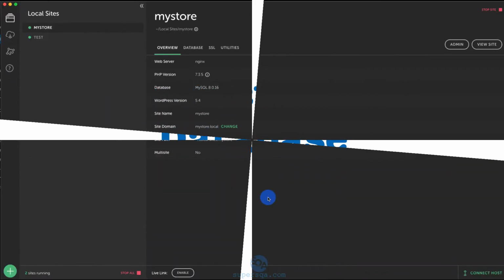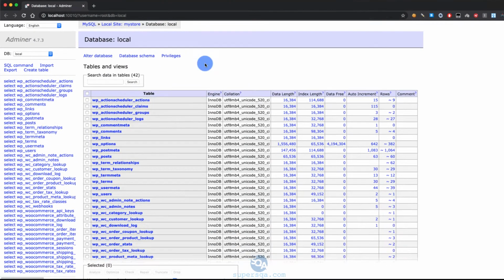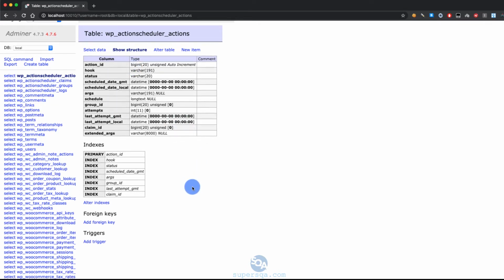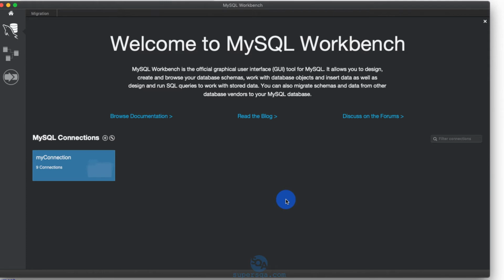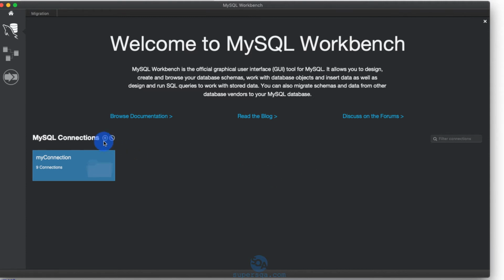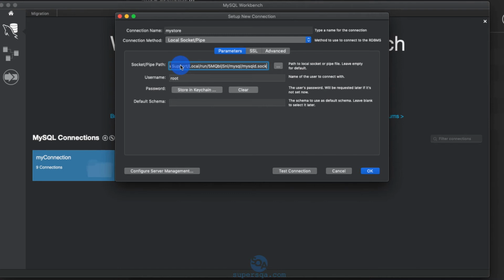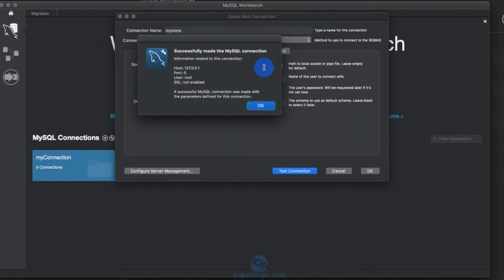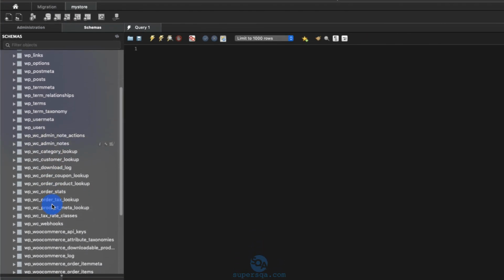Connecting to WordPress Database with Local (flywheel)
Configure MySQL Workbench to efficiently manage database connections, enhancing your technical toolkit as a QA Automation Engineer.

🗄️ Learn how to connect to your WordPress site’s database using *MySQL Workbench* and the built-in admin UI. This is an essential skill for QA engineers and developers who need to inspect or query the data directly. I’ll walk you through both approaches step by step, explain when and why to use each, and show how to set up MySQL Workbench properly. Perfect for anyone working with WordPress locally using Local by Flywheel.

Follow for more practical QA and database tutorials.